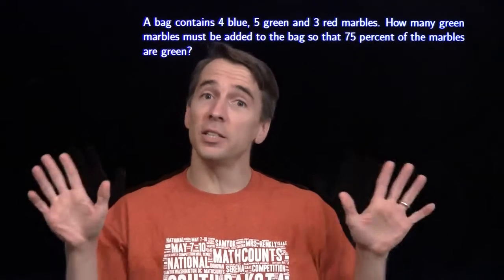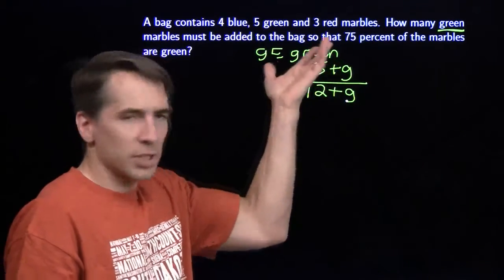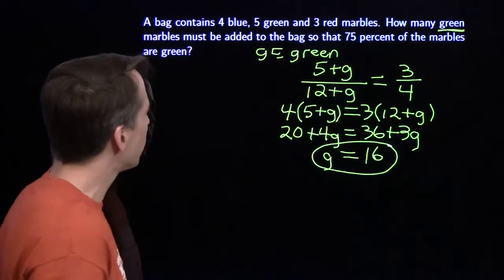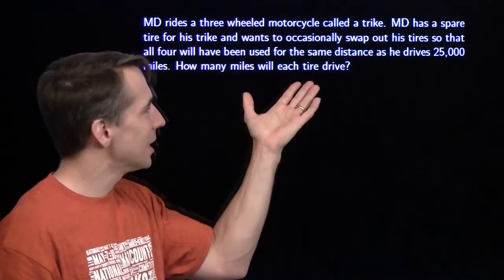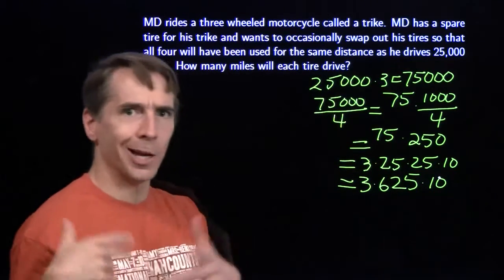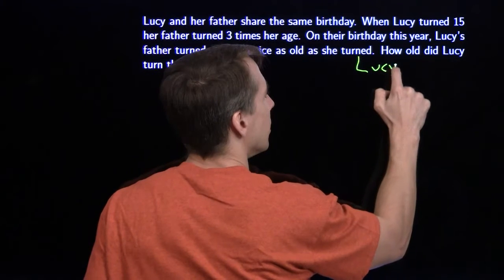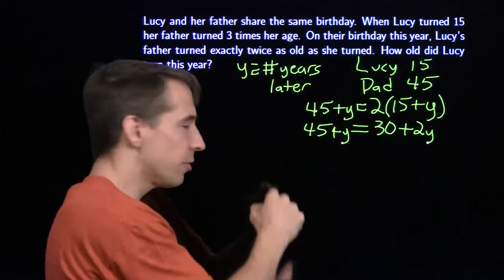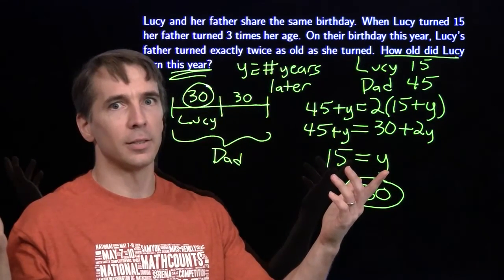Mini #64 – More Than One Way to Solve a Problem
This video focuses on solving problems in two different ways.